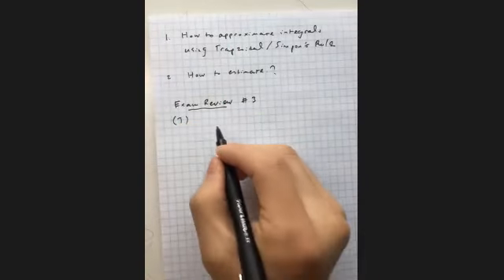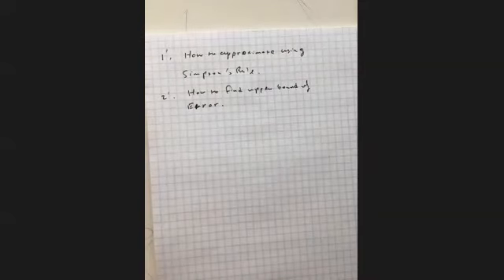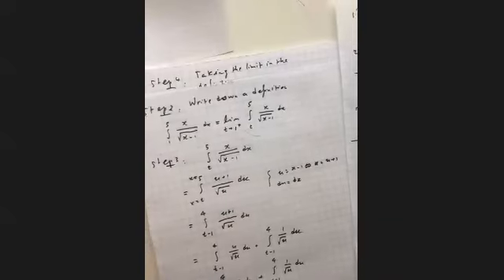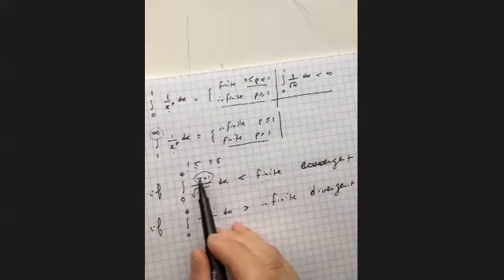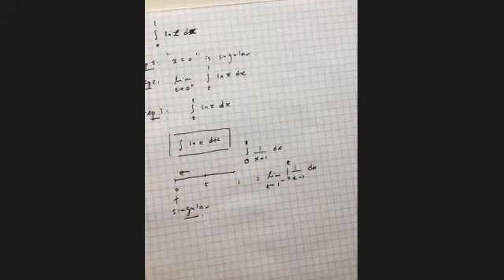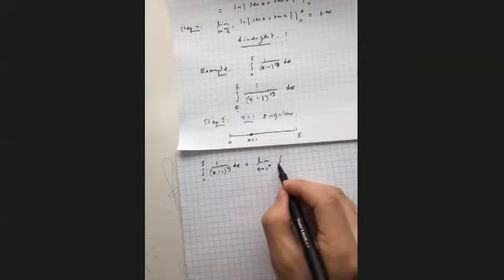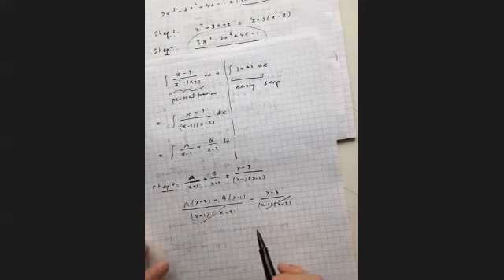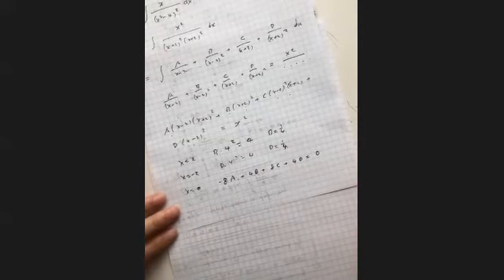Review Section 4/7